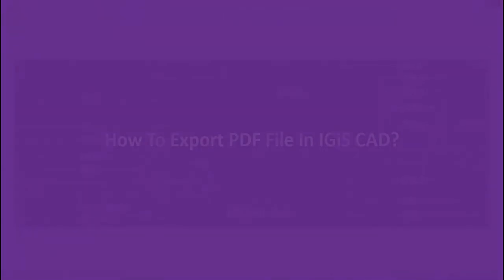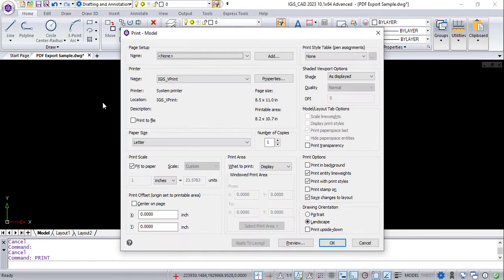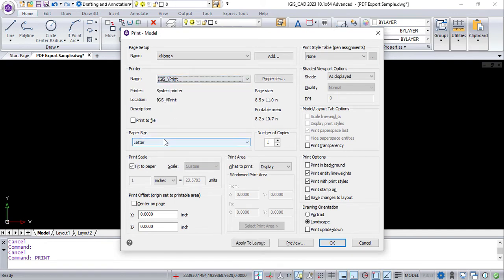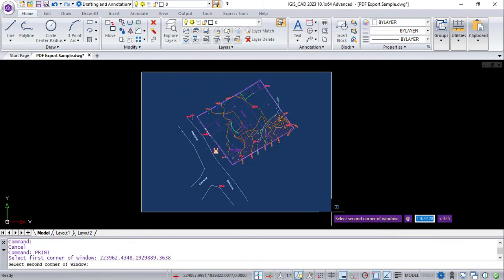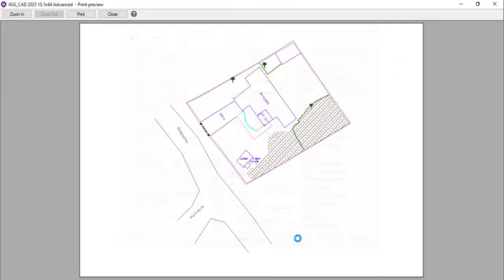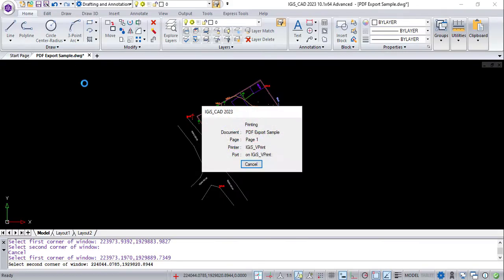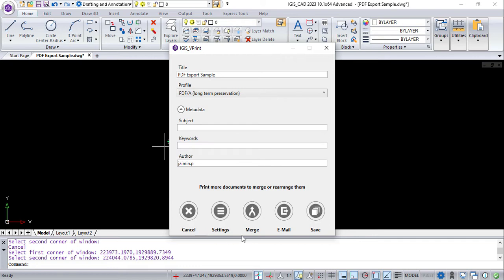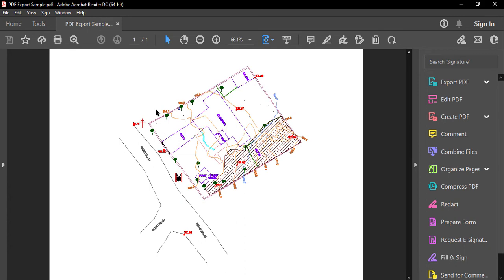IGiS CAD – PDF Export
Learn more about the IGiS CAD Print command used to export the file into PDF format using the IGiS_VPrint printer option. A high-resolution output PDF file of the image/drawing file is used to clearly understand drawing information in digital/print format.